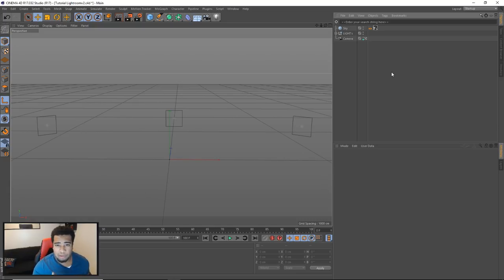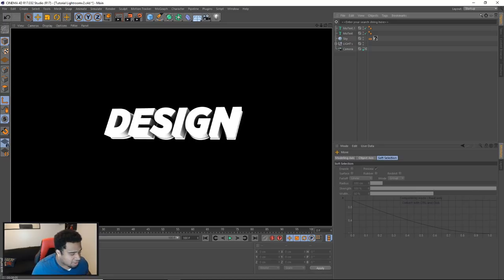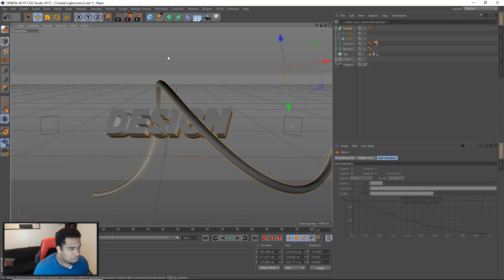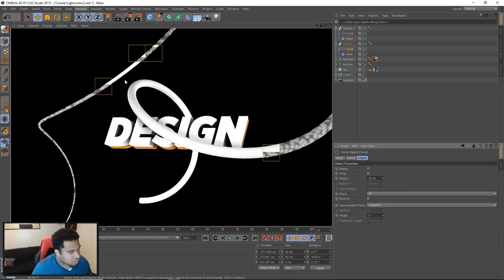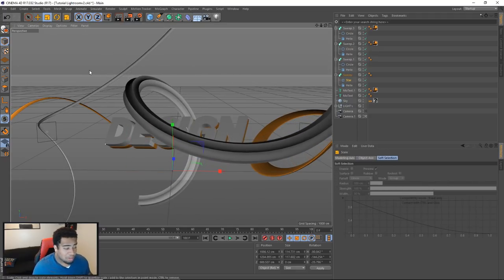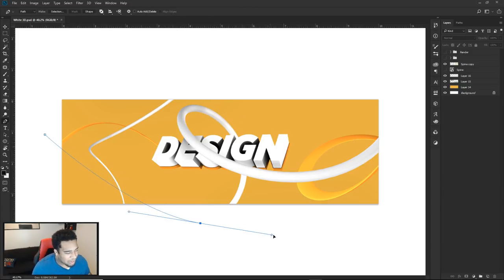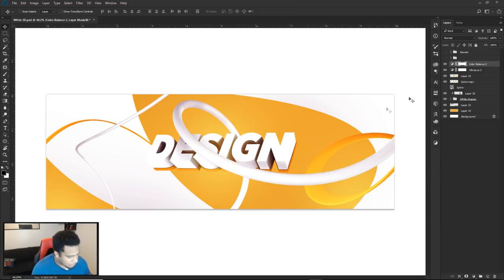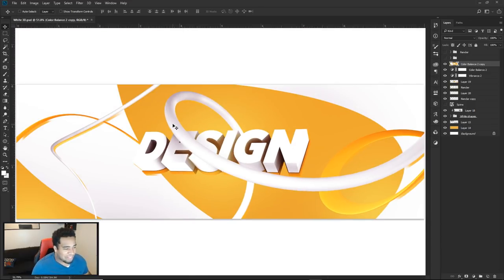Photoshop/C4D Tutorial: 3D White Spline Banner Design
Video Description: In today's tutorial, I revamped a old tutorial that just makes this version and approach god tier from the other! Using splines and some cool settings in C4D we create an awesome white background design, that pops with just a single use of 1 color. My favorite color: Orange!